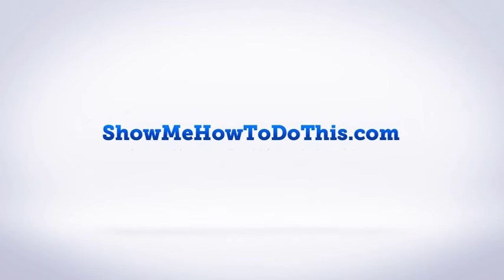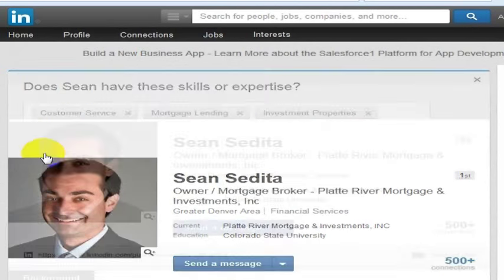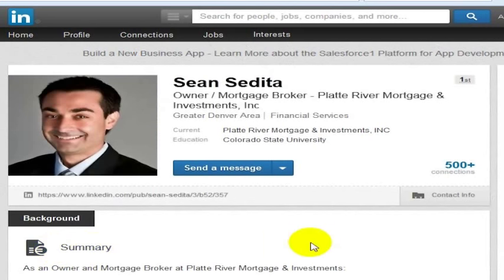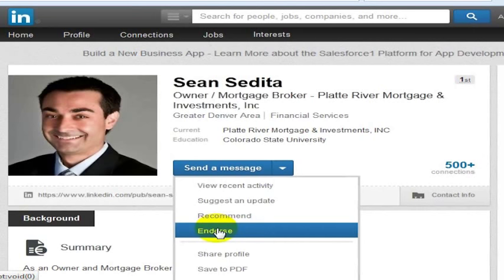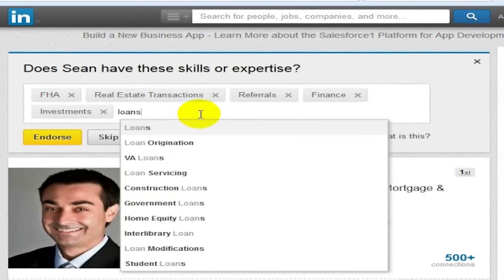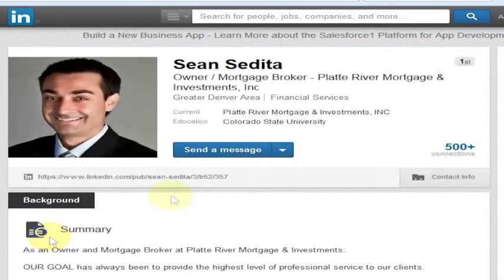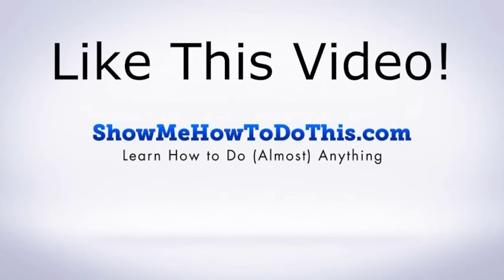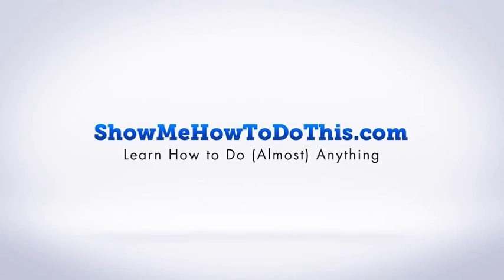LinkedIn: How to Endorse Someone On Linkedin